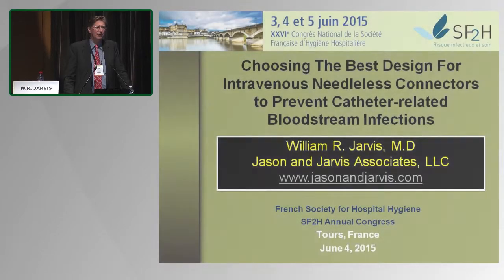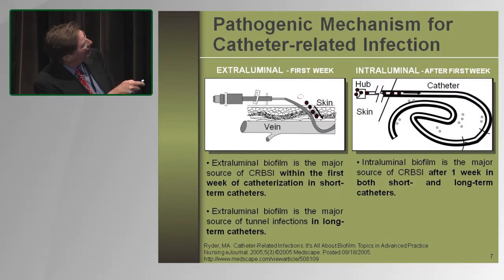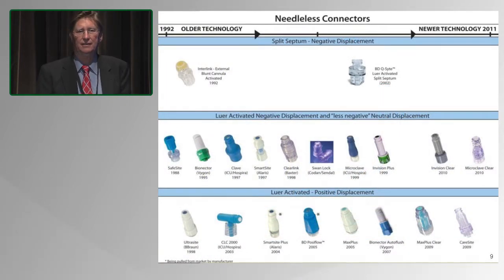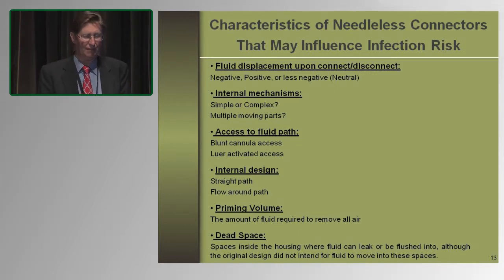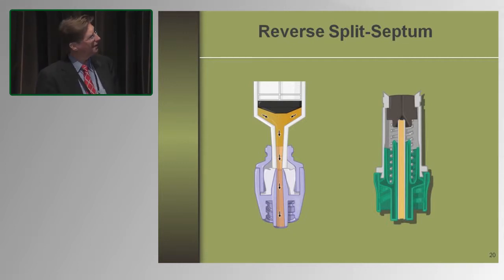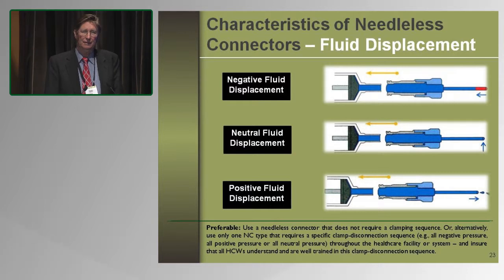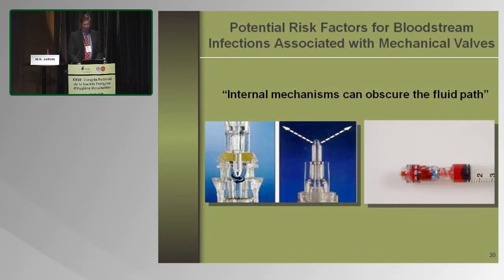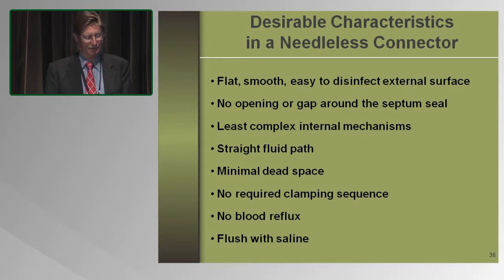Choosing the best design for Intravenous NLC by Dr. William R. Jarvis, 2015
A symposium presented by Dr. William Jarvis at the Société Française d’Hygiène Hospitalière SFHH (French Society for Hospital Hygiene) on the design and recommendations for needleless devices.